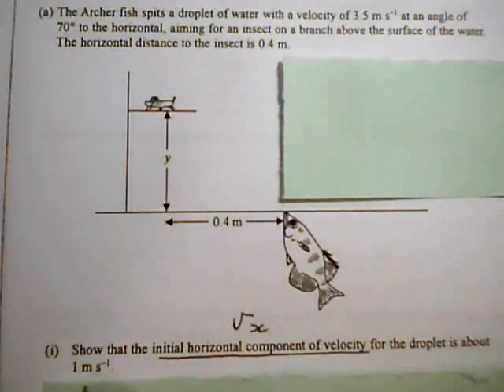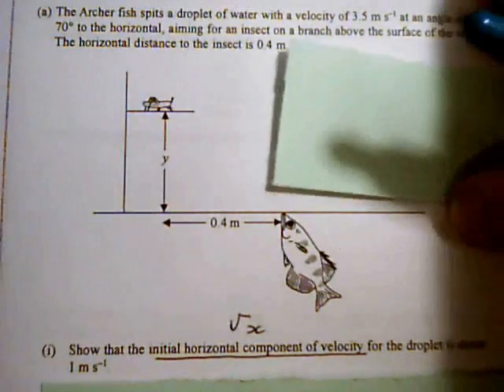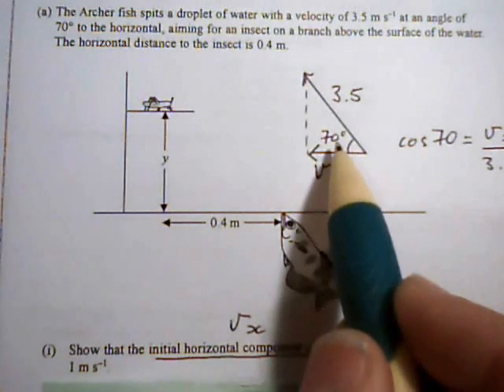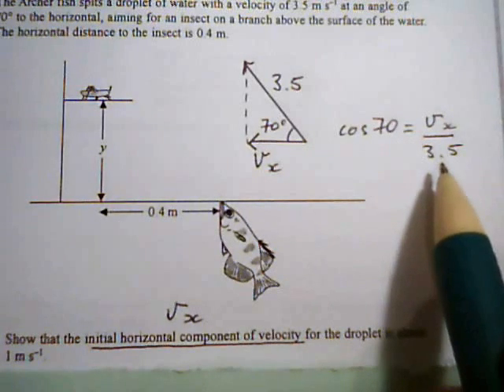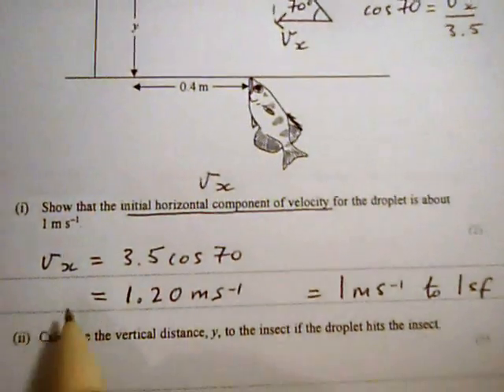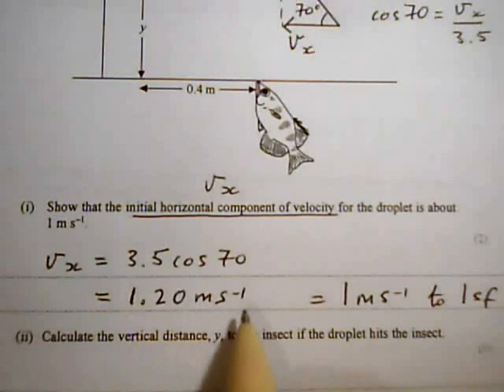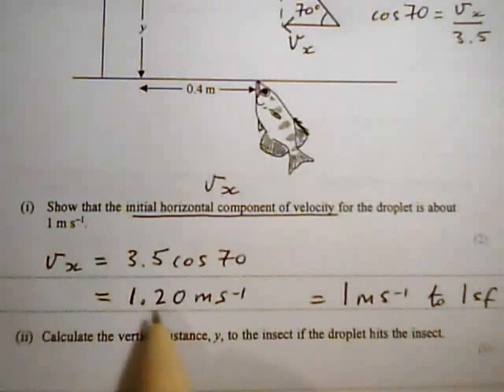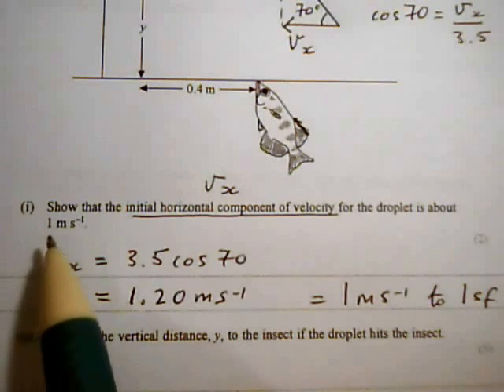AS Physics (Edexcel) - 'Show that' style questions